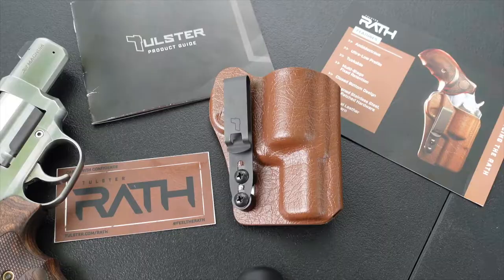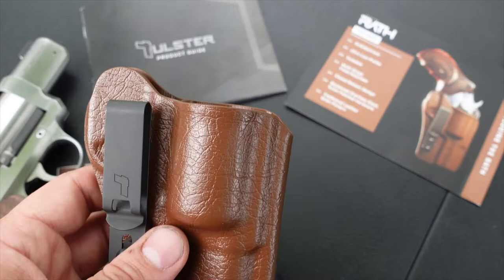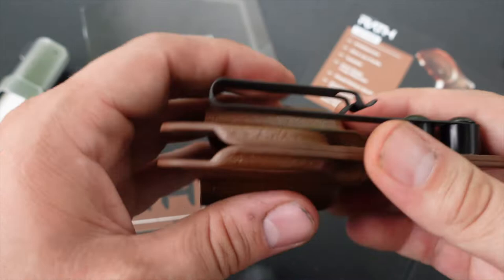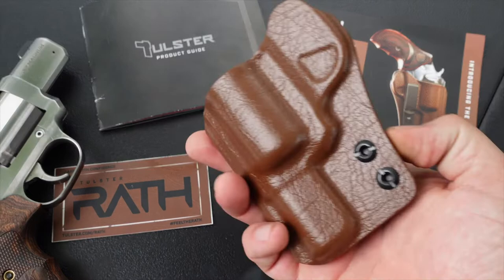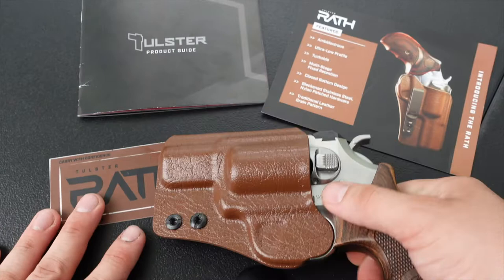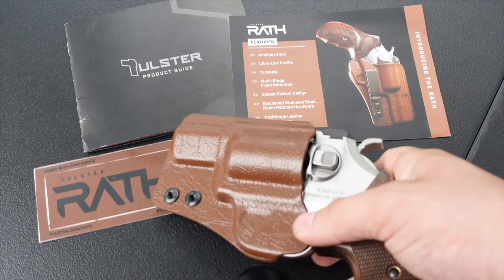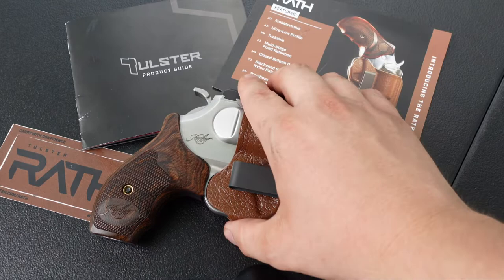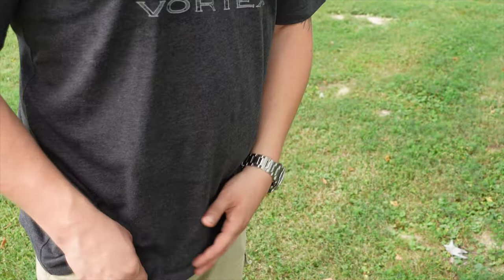Tulster Rath review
Interested in the products from mag holder?? Be sure to use my link to go check them out!!!

Looking for the firearm you saw in todays video?? Be sure to go check out my good friends at guns.com for all your firearms needs!!

Want to support a local business?? Go see my good friend Zach Rose for all your gun and ammo needs at Rual King located at
1410 W Whittaker St, Salem, IL
Be sure to let him know Eric sent you

Interested in helping a local animal shelter?? Be sure to give the Washington county animal shelter in Illinois a look! They have an abundance of sweet loving animals in need of a good home and can always use donations to help their facility continue to rescue animals.

Austin Armory is filmed on a private location and does not support nor Condon the misuse of firearms and or unsafe acts preformed while handling firearms. Please be safe, have fun and enjoy your second amendment rights.